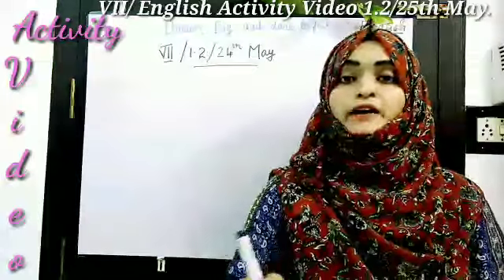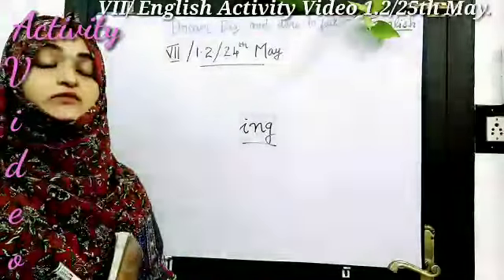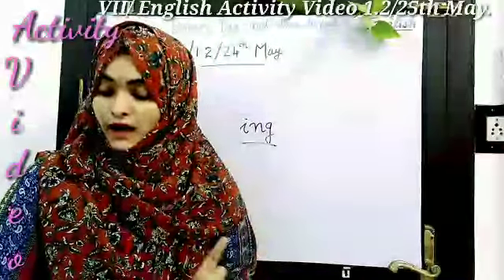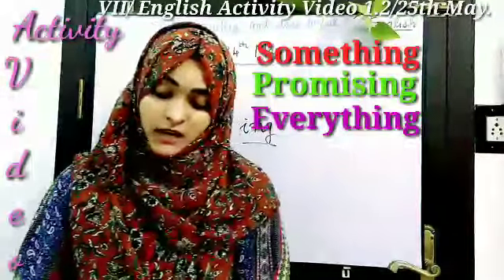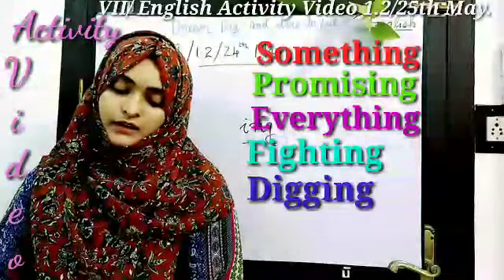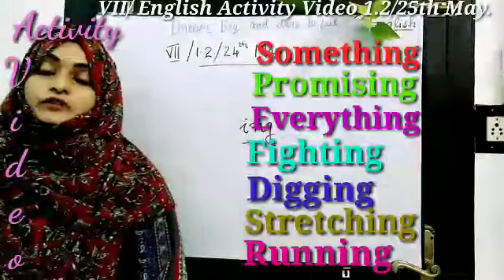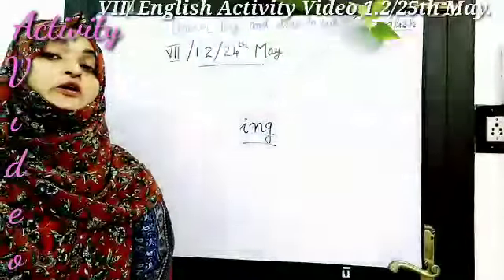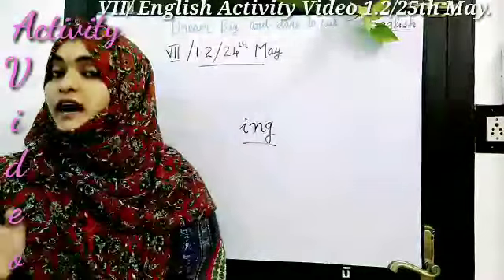Class: VII/ English Activity Video 1.2/25th May.